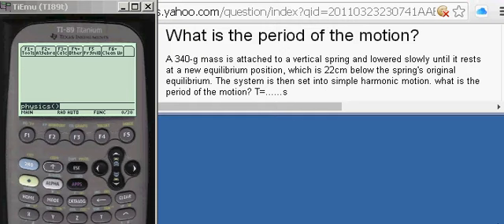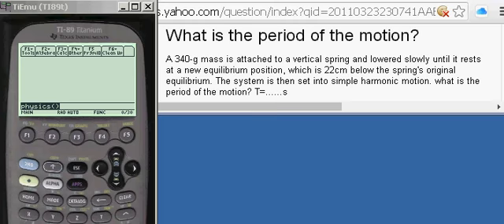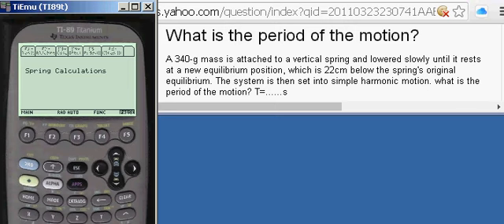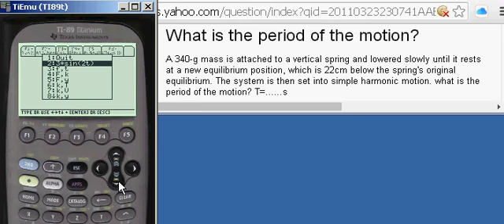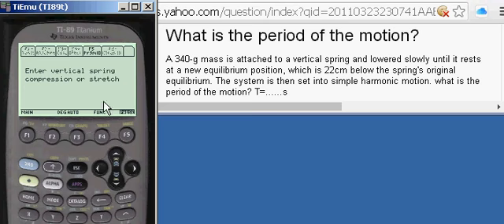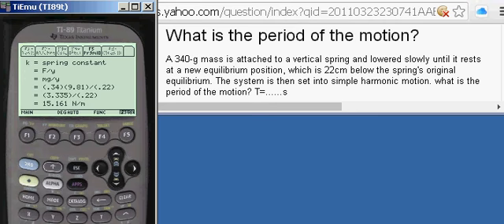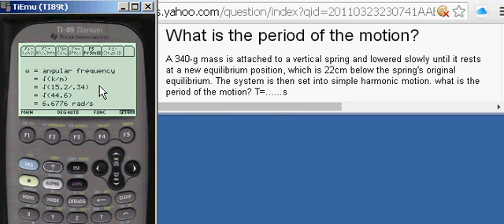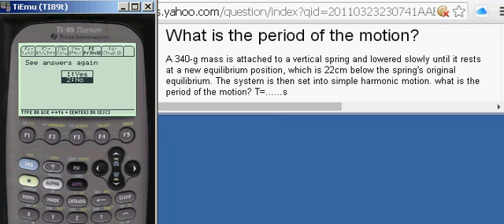Vertical Spring, given: mass and stretch to equilibrium